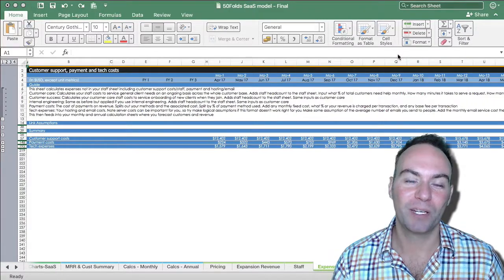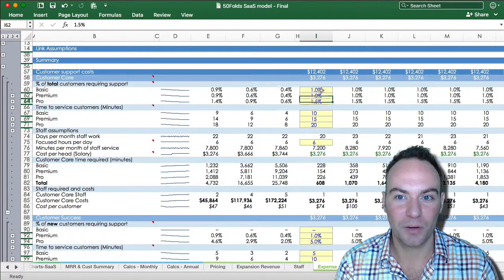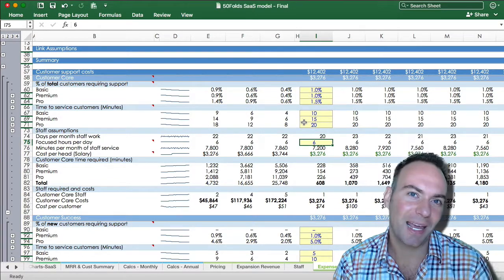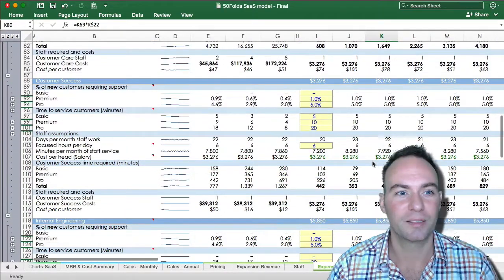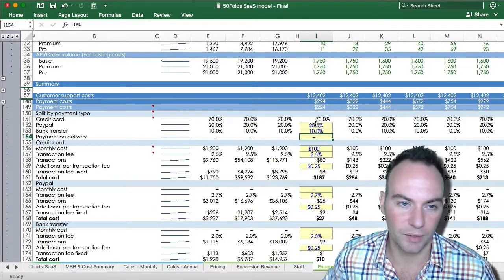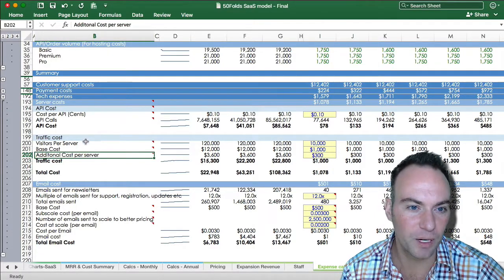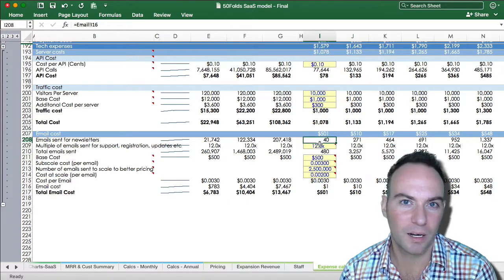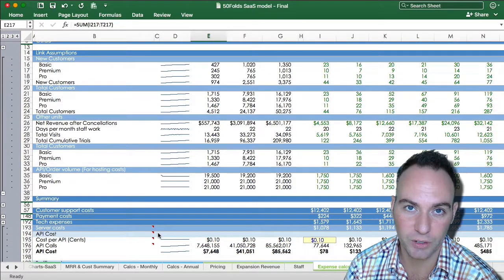COGS Expense Calculations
This explains the COGS Expense Calculations for founders building a SaaS startup and using the 50Folds Fundraising Template.